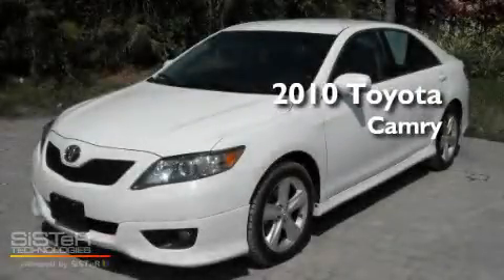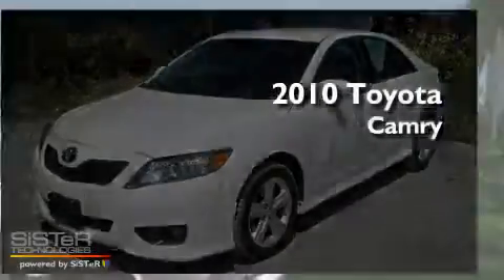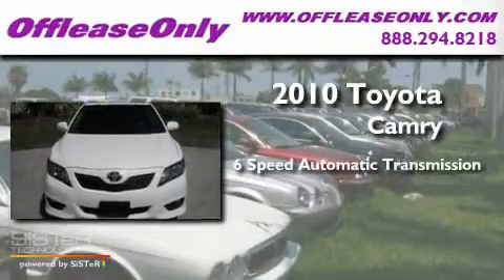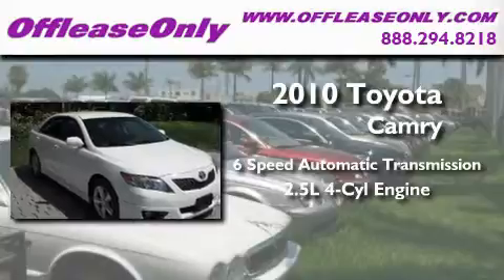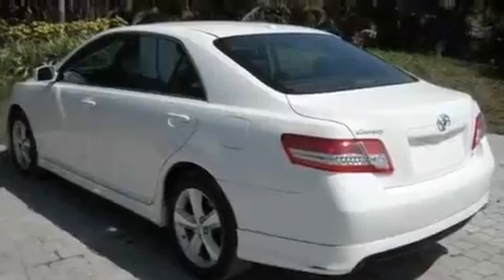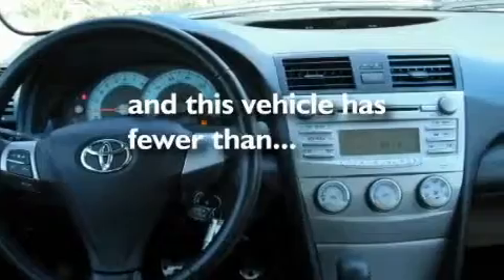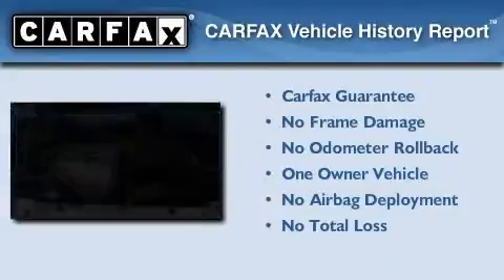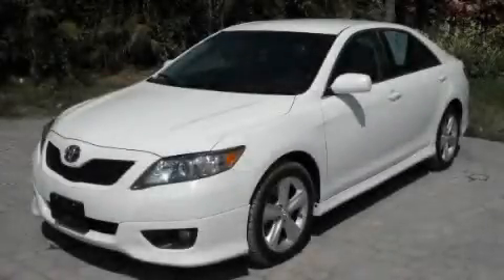2010 Toyota Camry Ft. Lauderdale FL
Year : 2010

 Make : Toyota

 Model : Camry

 Engine : Gas I4 2.5L/152

 Trans . : Automatic

 Exterior : Super White

 Miles : 56,631

 Interior : Dark charcoal

 Stock : 30743

 Offleaseonly.com

 3531 Lake Worth Rd

 2010 Toyota Camry Lake Worth FL